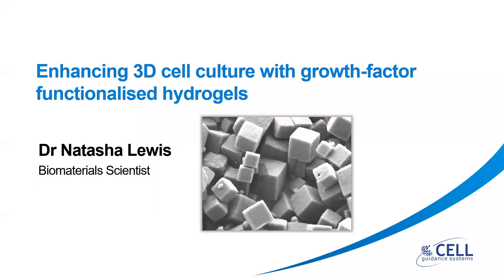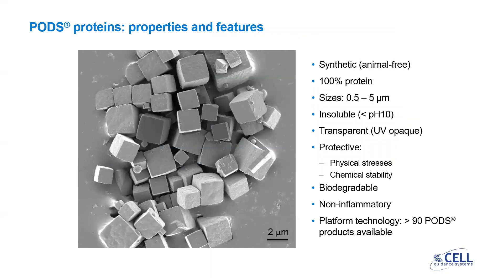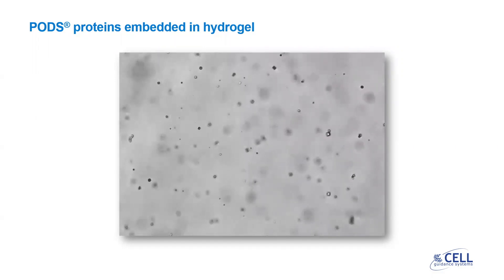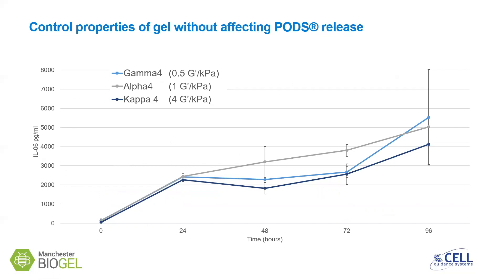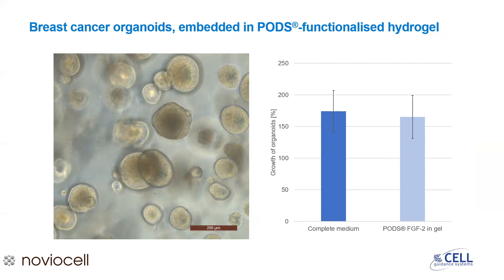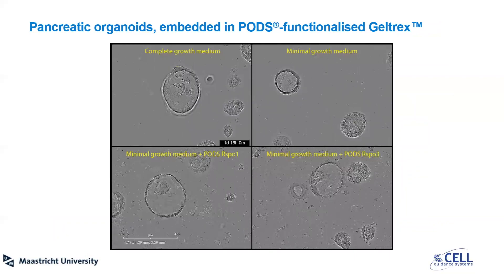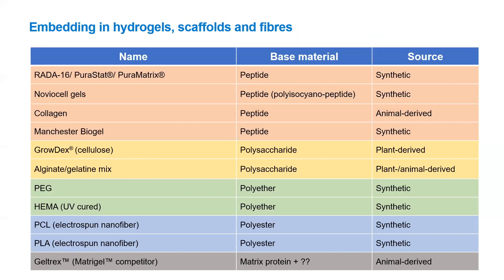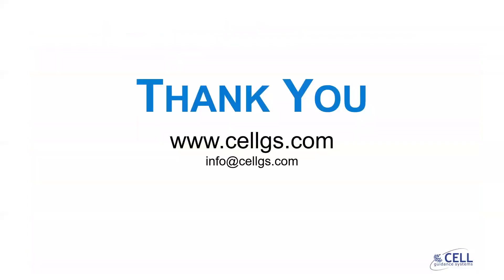Enhancing 3D cell culture with growth factor functionalised hydrogels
Dr Natasha Lewis, Biomaterials Scientist at Cell Guidance Systems, shares her insights into successfully combining PODS® sustained release growth factors with hydrogels